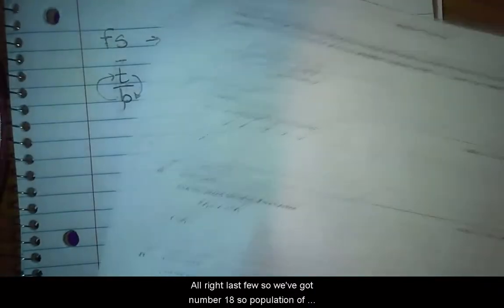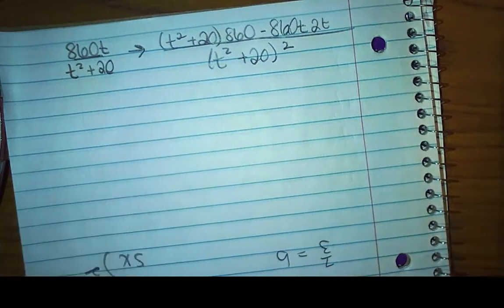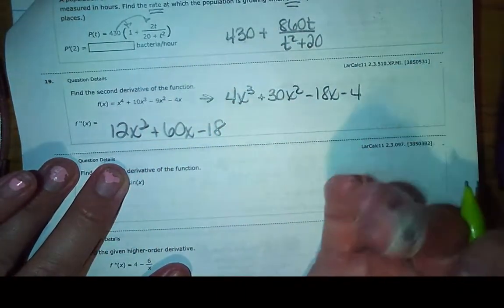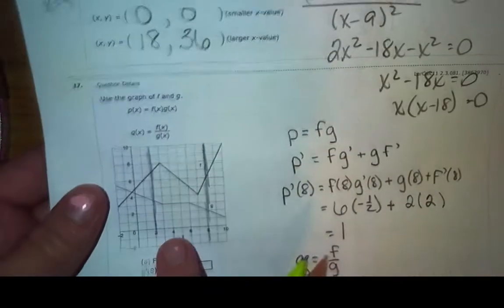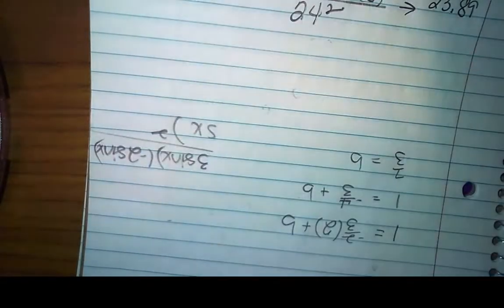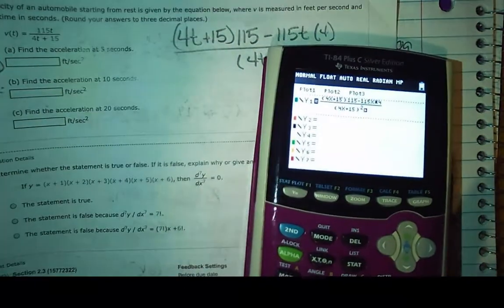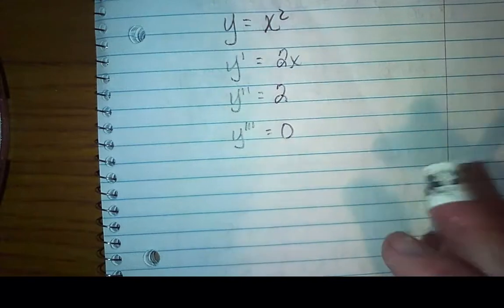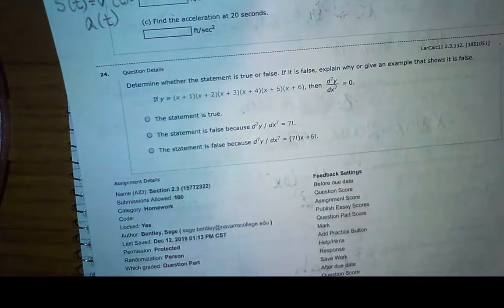Section 2 3 Part Three